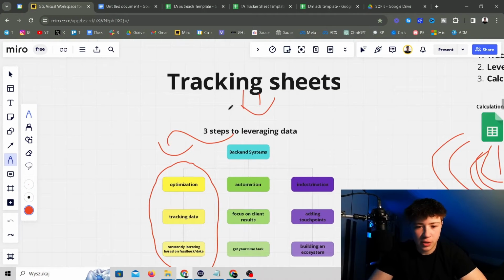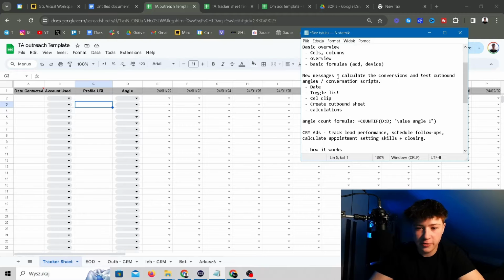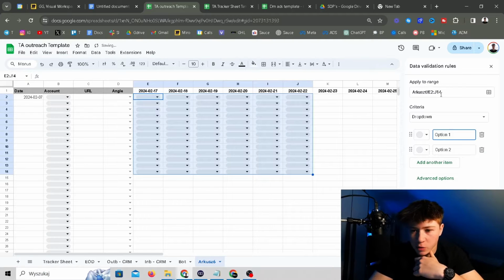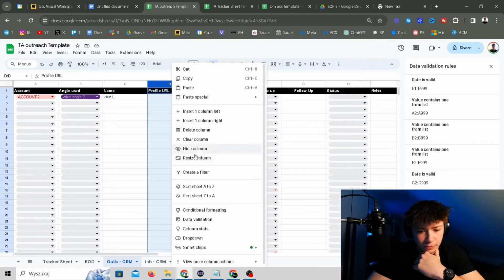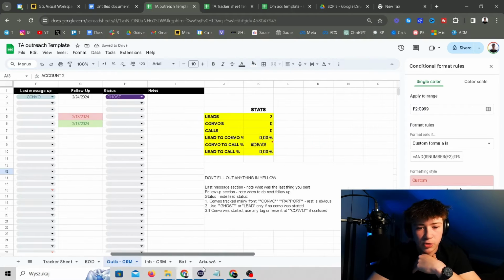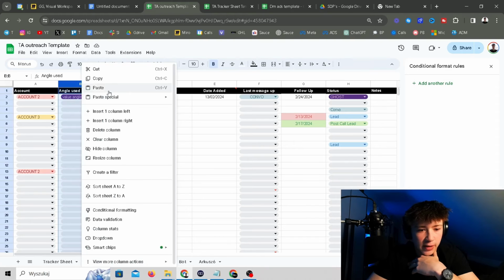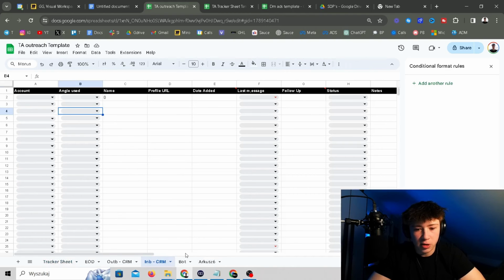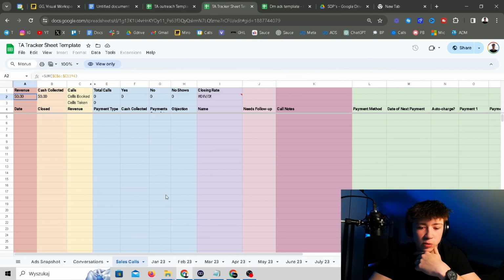The Best Google Sheets CRM | tutorial + template (2024)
Best Google Sheets CRM tutorial + template (2024)

In this video i'll give you the best tutorial and template for using google sheets as your Sales CRM. Perfect for freelancers & agencies that are looking to optimize their lead generation.  Manage clients effortlessly with this easy-to-use & flexible homemade CRM.

📌timestamps:

0:00 - Intro
0:21 - Why do we track leads in a google sheets crm
1:43 - What can we track?
2:20 - How to create a home made tracking sheet
2:40 - Install google sheet Chat GPT AI tool
3:00 - Beginner google sheet walk-through
3:47 - Instagram outbound tracking sheet
4:46 - Automatic calendar in google sheets
5:28 - Toggle list in google sheets
6:21 - Date chart in google sheets
7:14 - Track follow ups in google sheets
7:57 - Count if formula
9:01 - Build your CRM with AI Chat GPT
10:04 - CRM tutorial for beginners
10:35 - Text overflowing google sheets
11:01 - Lead CRM in google sheets
12:43 - Change date color to red/green
13:36 - Count all formula
14:21 - Google sheet formulas not working
15:10 - Track convos in google sheets
16:44 - Track calls in google sheets
17:30 - Inbound lead CRM
17:55 - Instagram Bot Scraper CRM
20:10 - EOD report sheet
20:50 - How to update dates in tracking CRM
21:50 - AD CRM for beginners
22:00 - How to track follower ads
23:28 - How to track sales calls
23:57 - How to track DM ads
24:57 - What you need to know
25:26 - Steal my CRM google sheets template